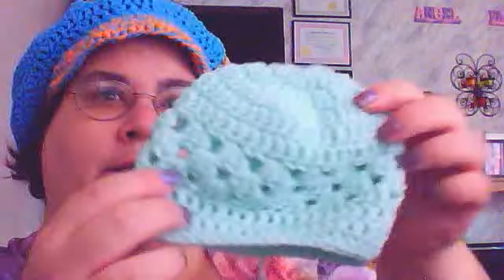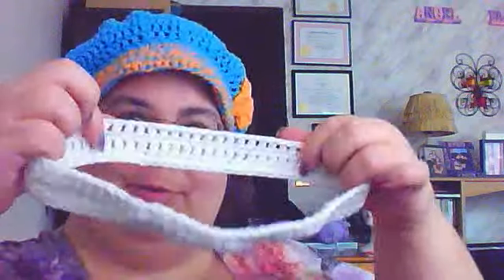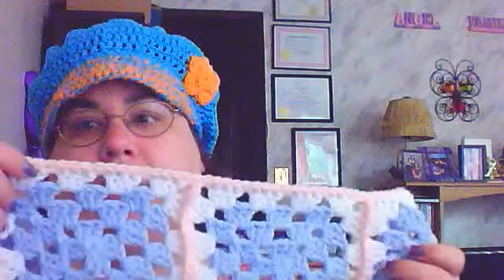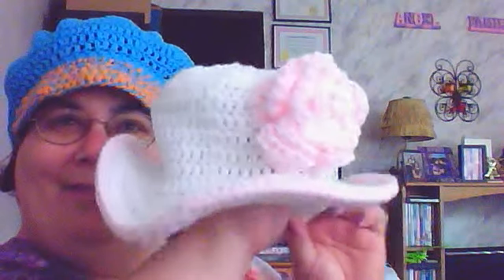Fresh off the Hook Monday with Kydz Lydz, June 20, 2011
showing you my creativity for the week :)